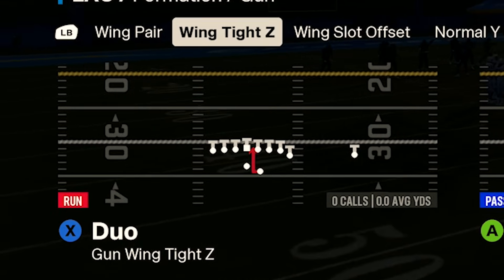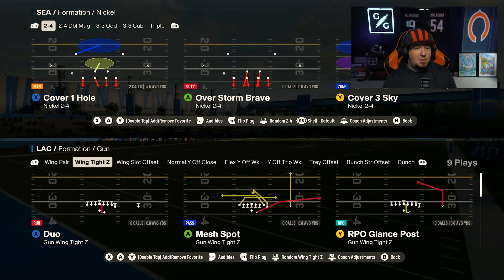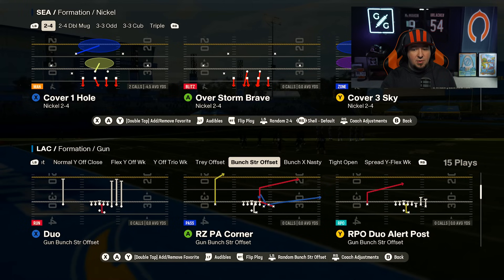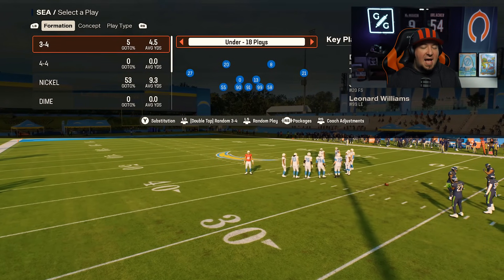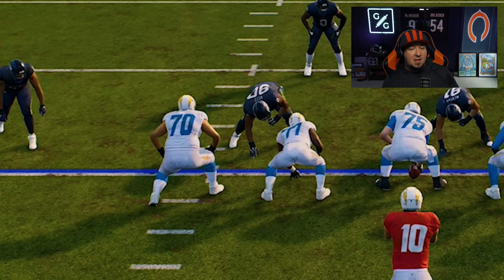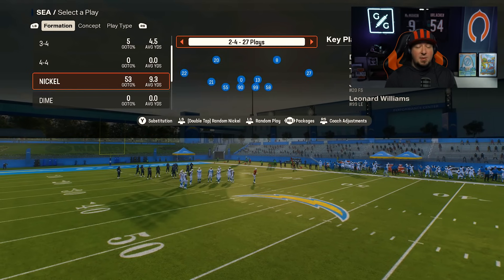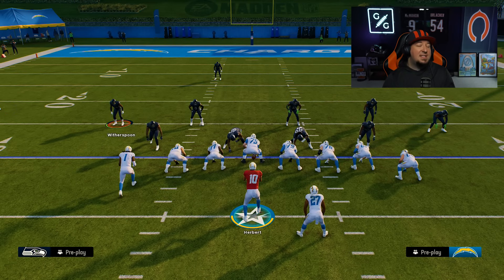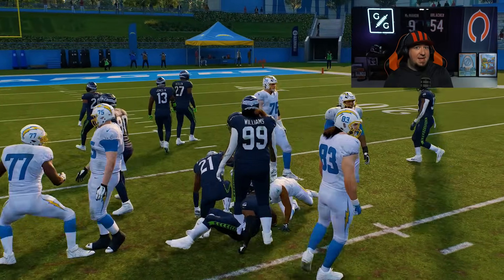Understanding the Power of Duo Blocking Schemes in Madden 25